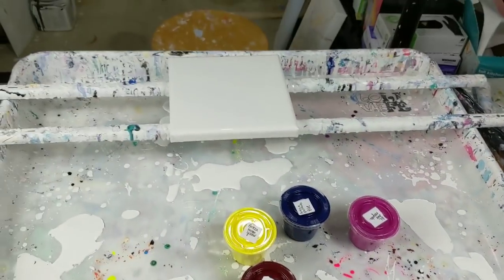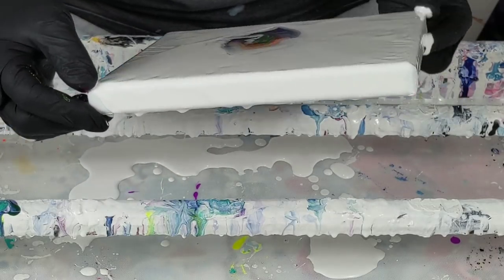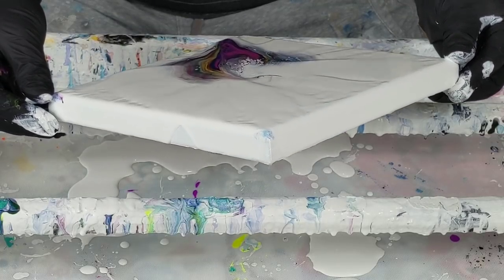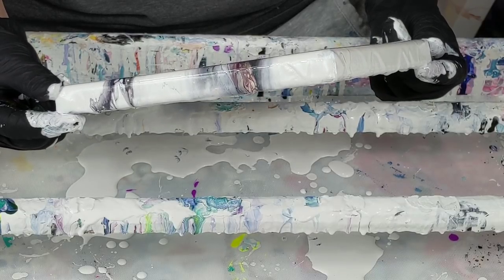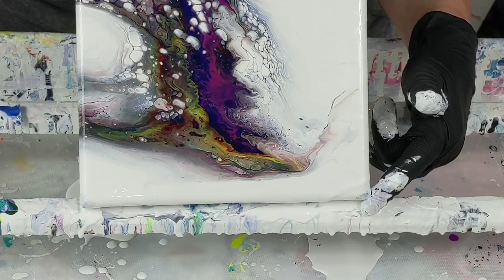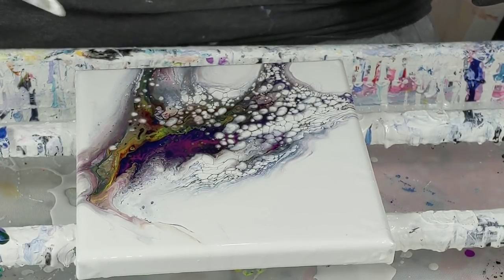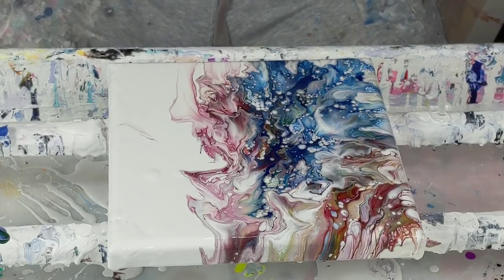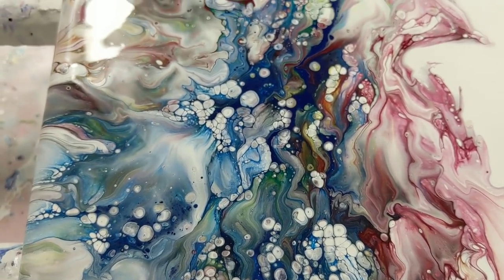(687) *new technique* Paper towel acrylic pouring fluid painting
It was fun discovering a new paint pouring technique during my live video a few days ago, and on this video I attempt to try it out again.

***ARTEZA links.

These really are great paints: so easy to mix and a gorgeous shine when dry.